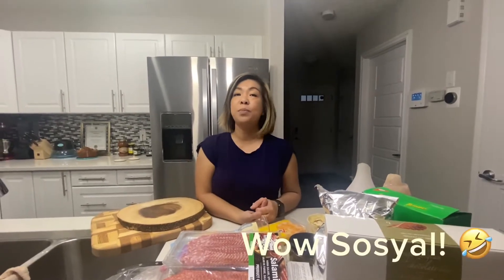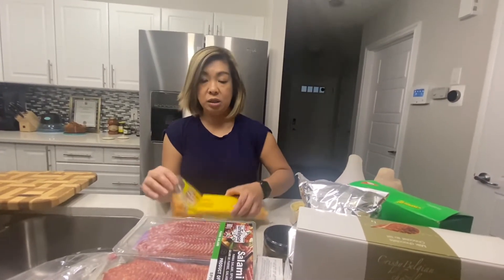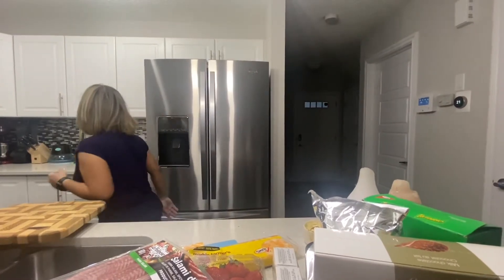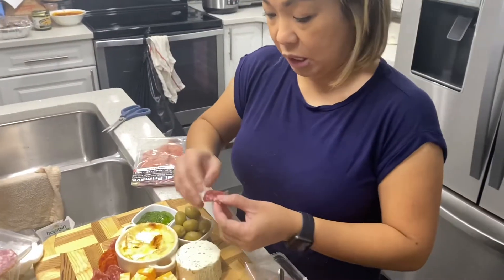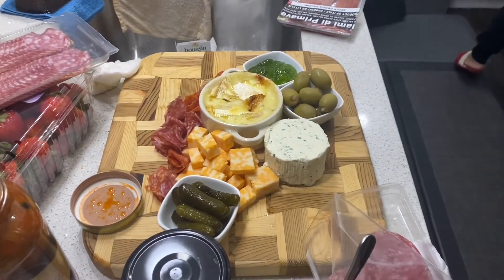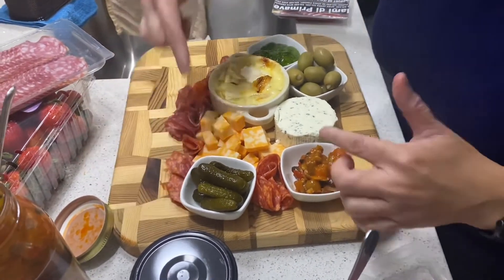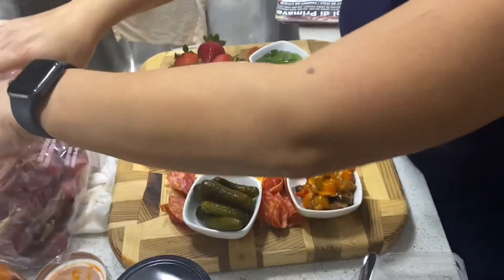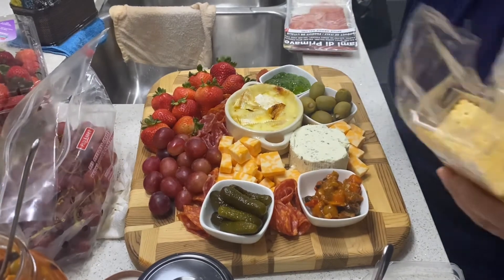My Charcuterie Board... Char Char Char Char 🥂